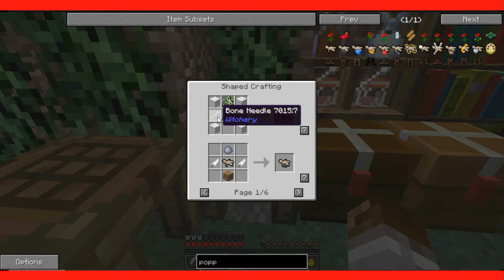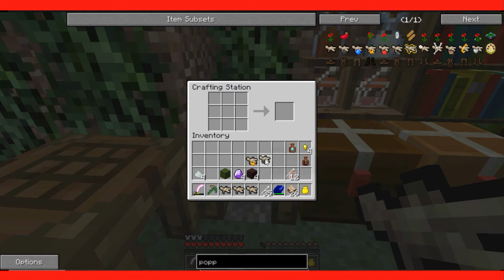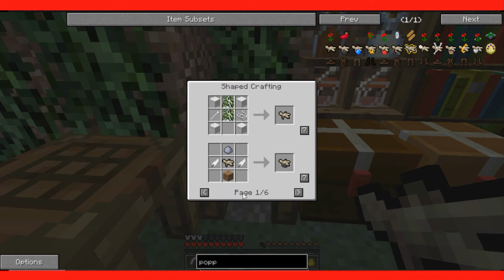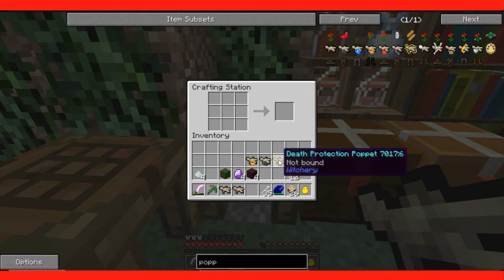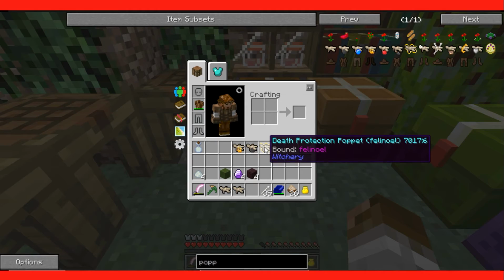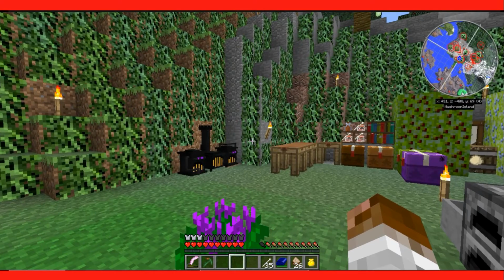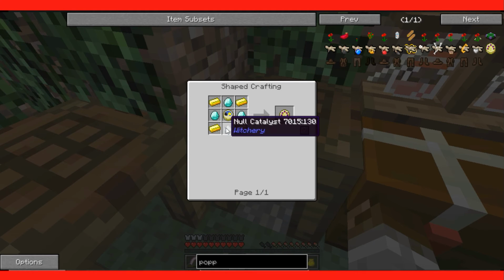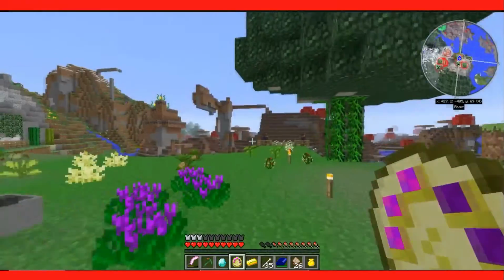Witchery Explained: Episode 8, That Voodoo You Do! Poppets. Minecraft Mod Tutorial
Witchery Explained where I explain elements of the classic WItchery mod and how to play with it!
Sorry for the minor audio quality issues. x.x